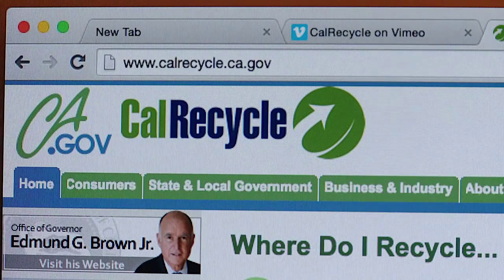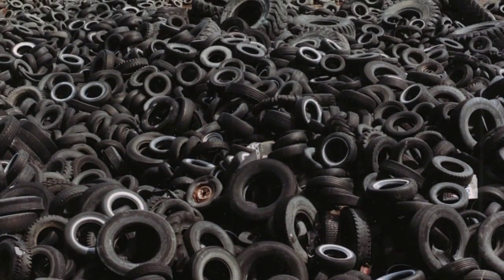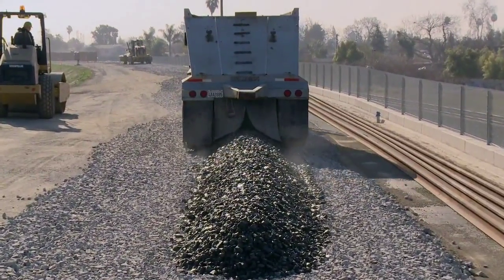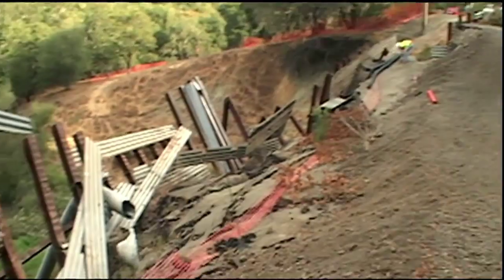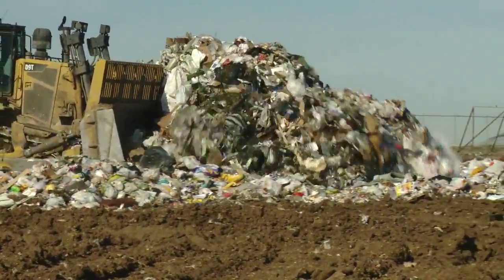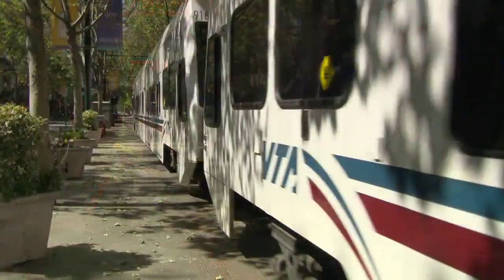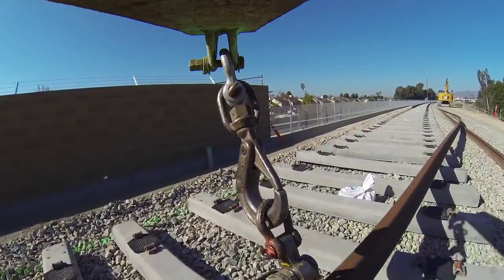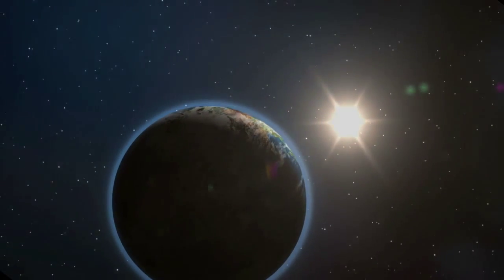A Short IntroductionTo Tire Derived Aggregate (TDA) by CalRecycle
Tire derived aggregate (TDA) is made from shredded tires and is used for a wide range of public works projects and other civil engineering applications. These include slope stabilization, retaining wall backfill, lightweight embankment fill, vibration mitigation, various landfill applications, and more. For more information about applications of TDA or if you require assistance accessing these videos or would like a transcript, please call the CalRecycle Office of Public Affairs at or see our